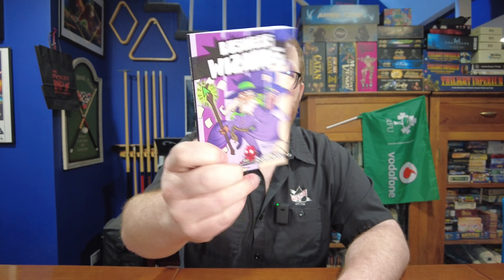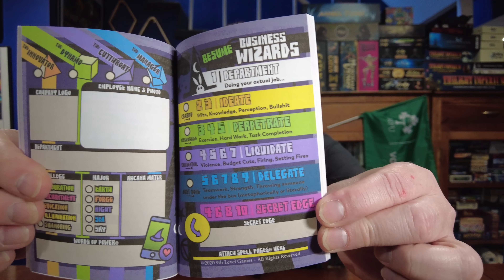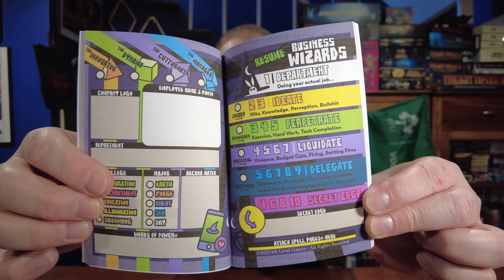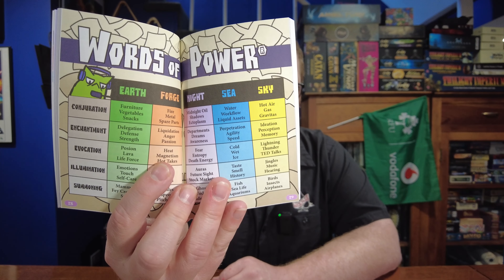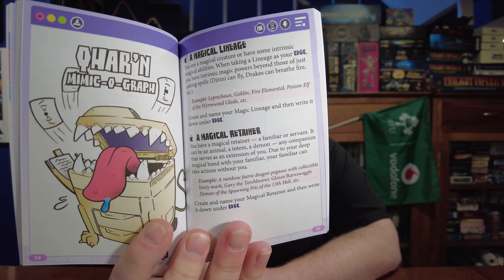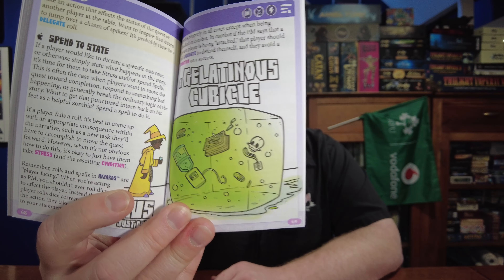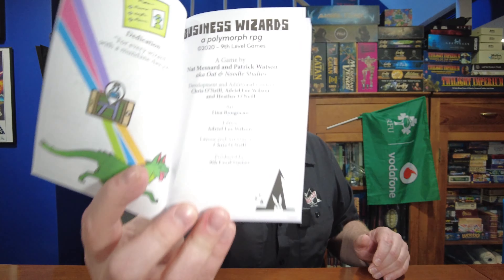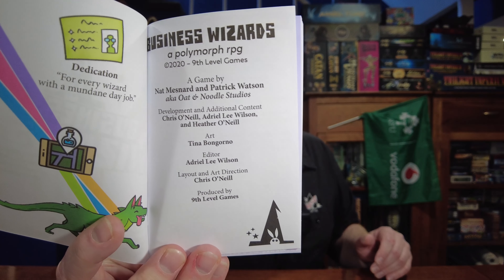Business Wizards Review